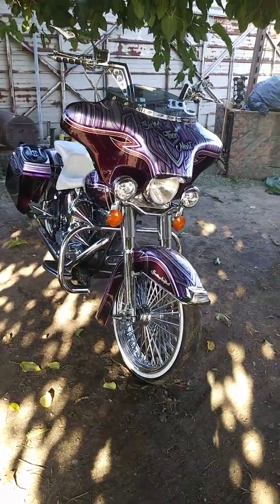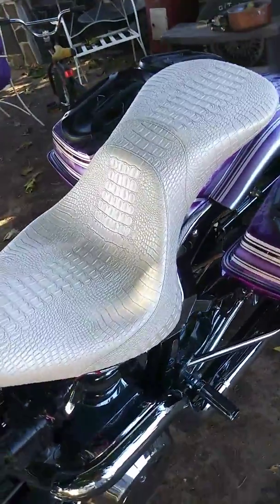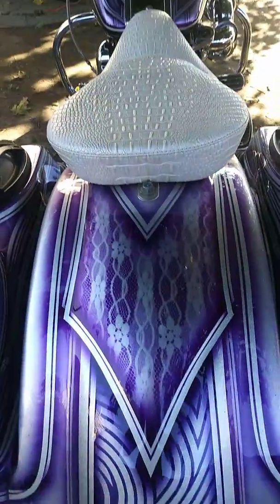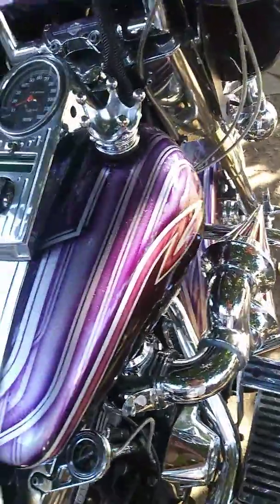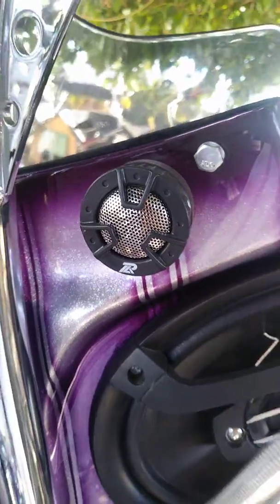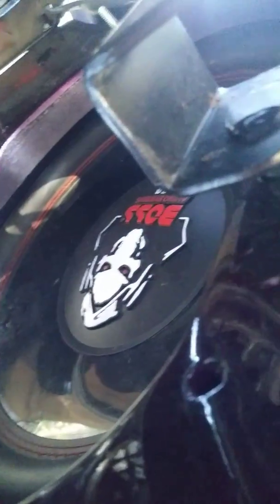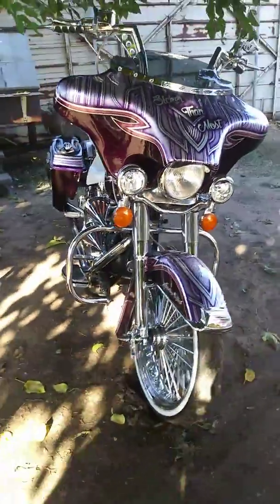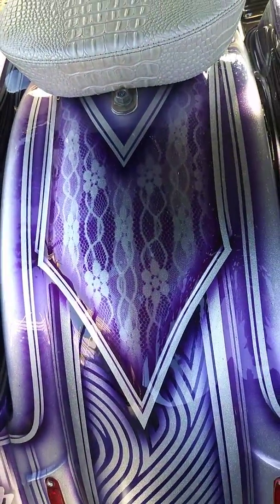Marty bacardi's Harley custom painted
Just got my bike done custom candy patterned paint job by Tattoo face customs. His shops out in Dos Palos California. Get at him if you want a real custom pattern candy paint job.